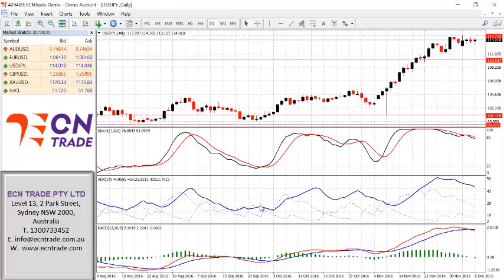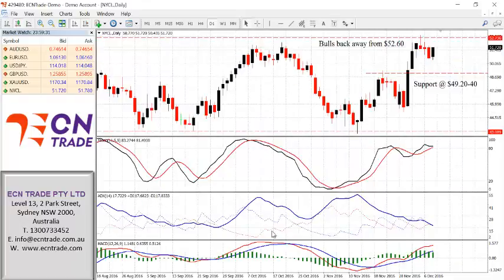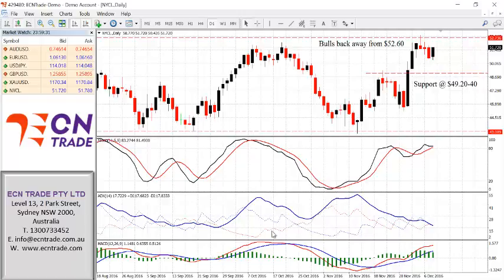ECN Trade Daily Video 9 Dec 2016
The Australian Dollar once again stalls towards the resistance of 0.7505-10, after yesterday’s venture hits a high of 0.7506 before plummeting to a low of 0.7427. Whilst the Australian dollar remains under 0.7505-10, then the view will maintain to a bearish bias, with the potential for prices to fall lower with the immediate support seen at 0.7425.